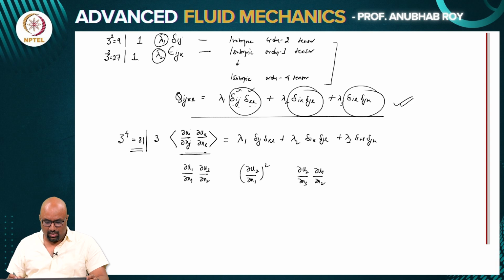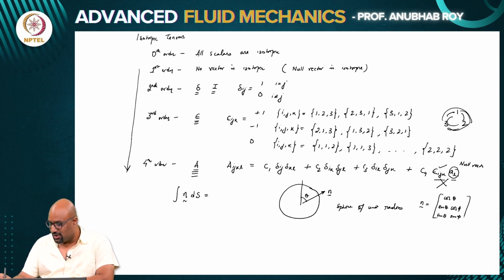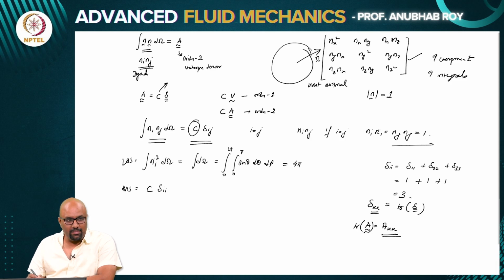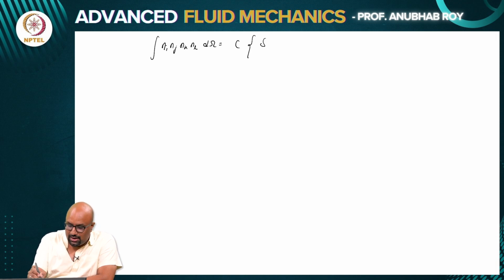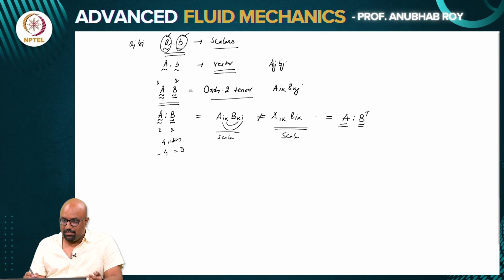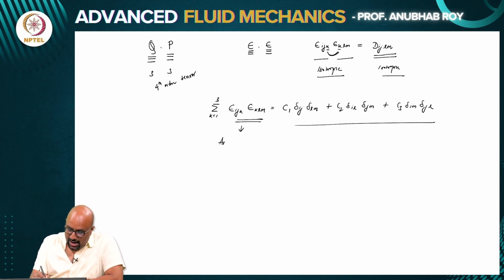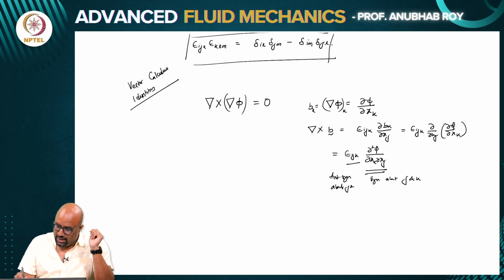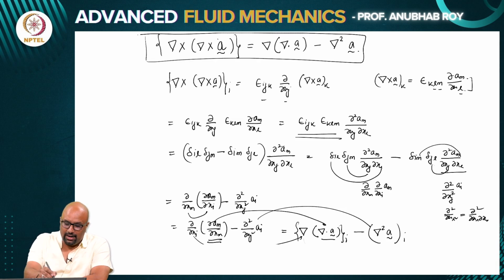An introduction to tensors - III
Introductory Tensor Algebra